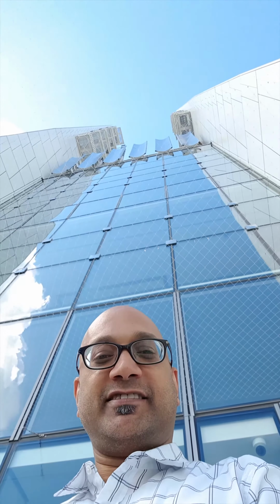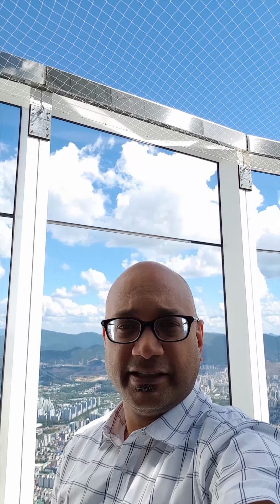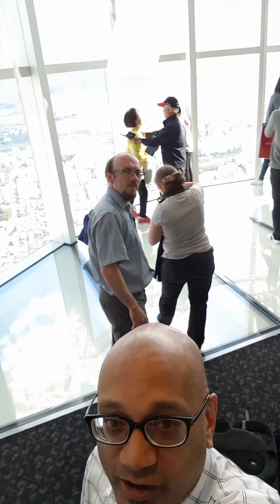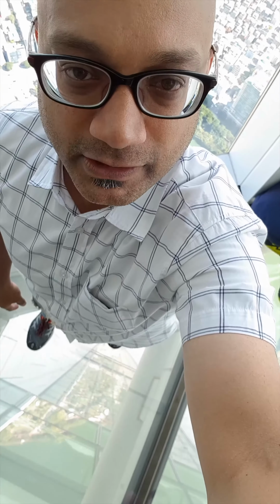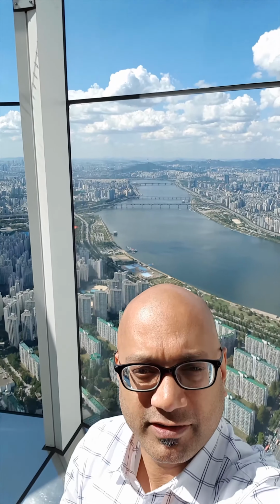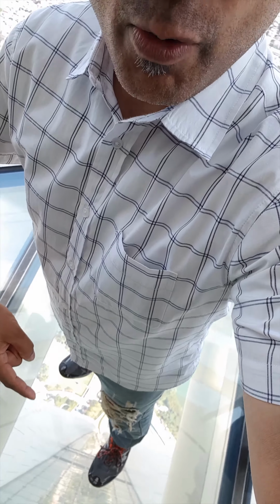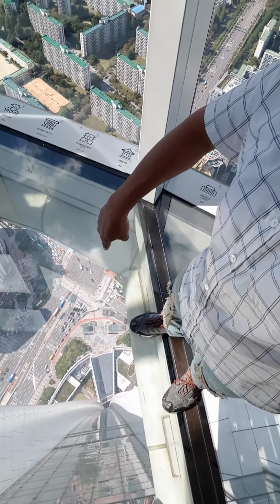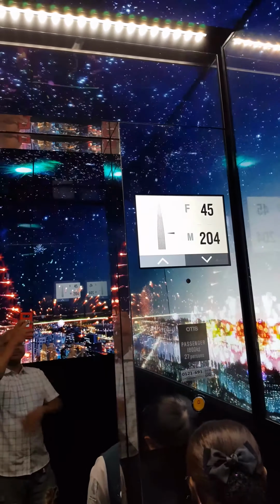Trip To SEOUL SKY at LOTTE WORLD TOWER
Taking my friend visiting me from Canada to Lotte World Tower to the SEOUL SKY observation deck 500 meters high!

Guinness book of WORLD RECORDS highest observation deck and fastest elevator.

GREAT 360 views of Seoul South Korea!